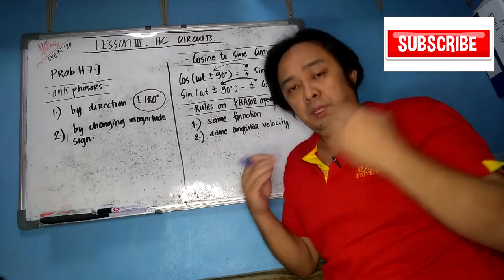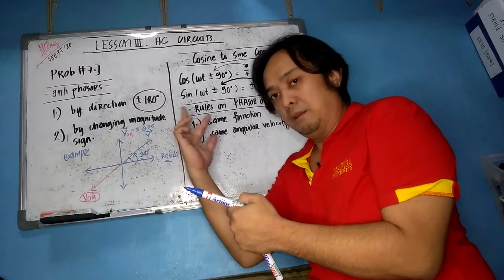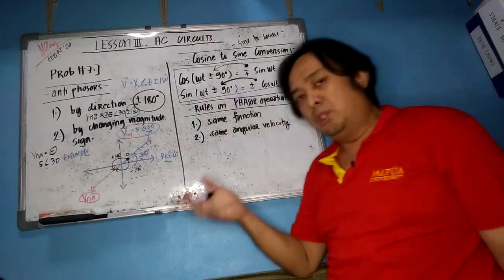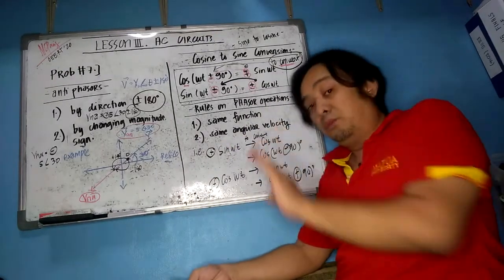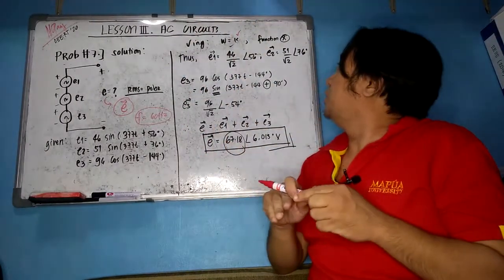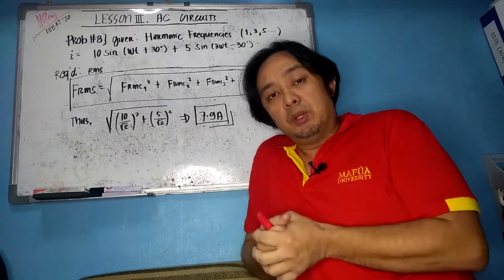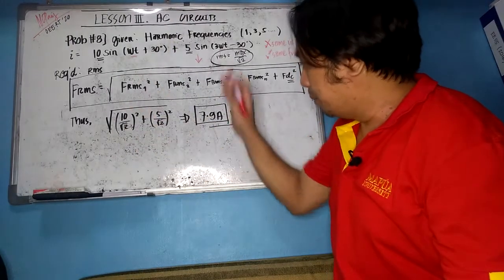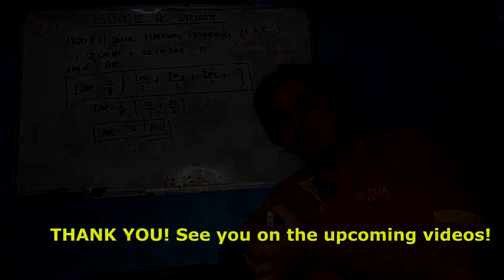Lesson 3.1 Generation of AC Voltages Problems (PART II)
This is the followup video of AC Generation Part I (Problems).  Below is the link of the problems. Enjoy Solving Problems!

Here are the list of videos that I've uploaded so far. You can check this out! Please bear with me on the first few lesson, just have the subtitles ON for Lessons 1.1 and 1.2 respectively. Cheers!